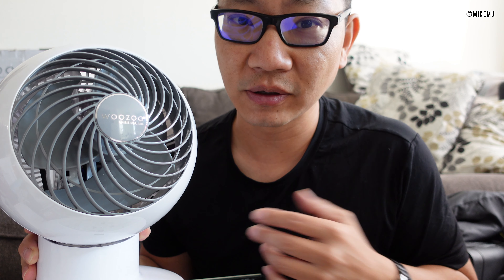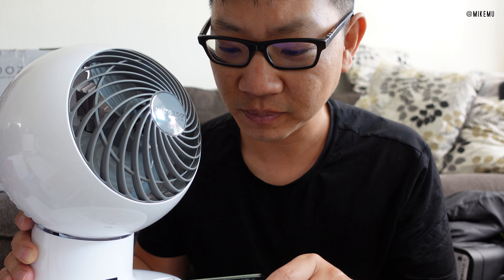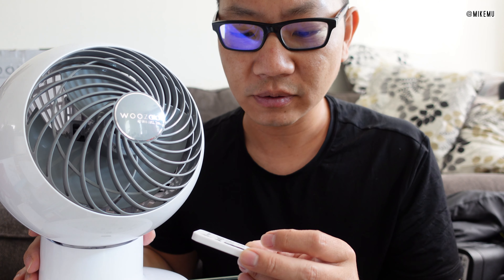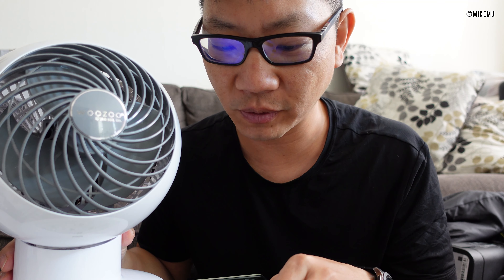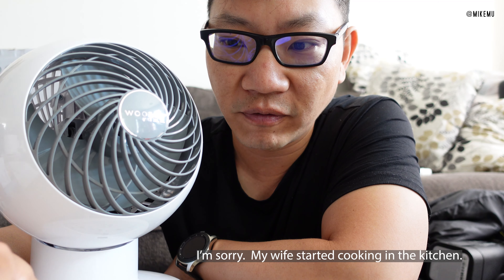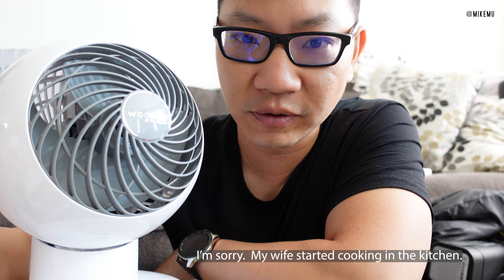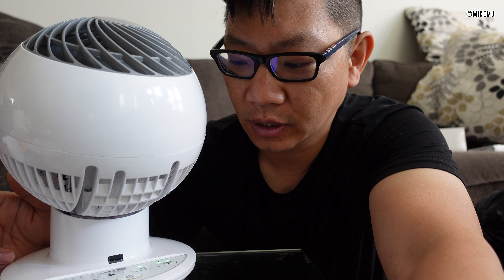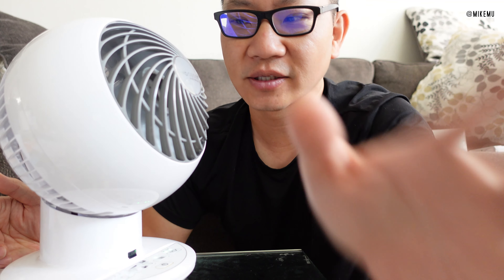Woozoo Globe Fan from Costco | 2020 Review Update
This cute little fan comes back in for a more detailed review.  I'm keeping it.

More of my Favorite Fans:
Best Window Fan
Best USB Fan
Best Tabletop fan

Amazon Prime Video:

Amazon Kindle Unlimited Trial:

Twitch Prime: